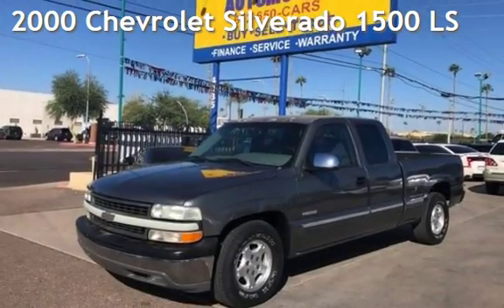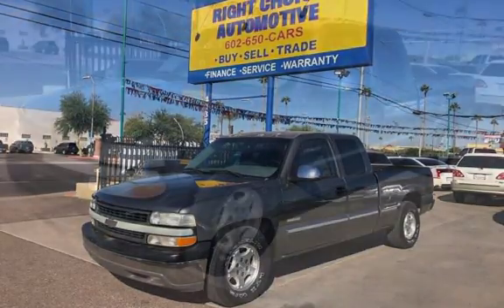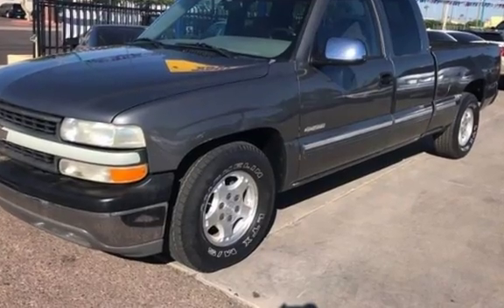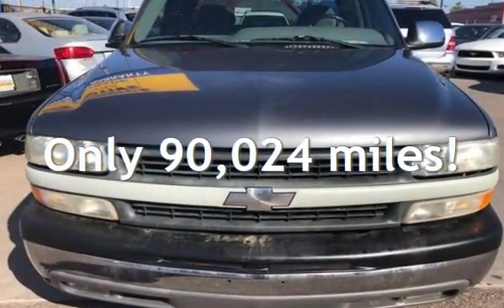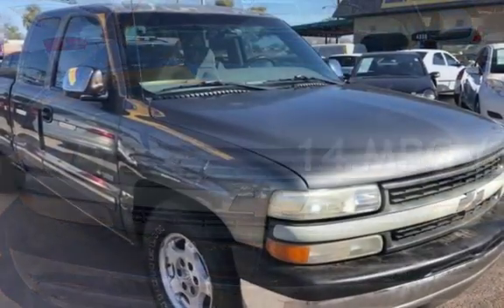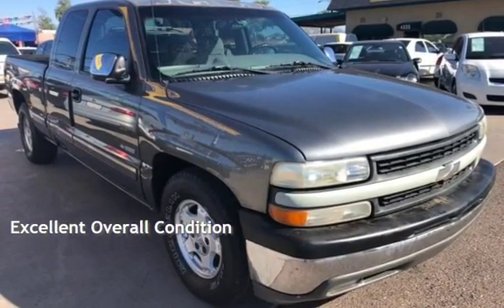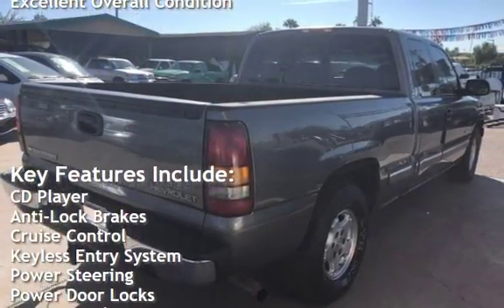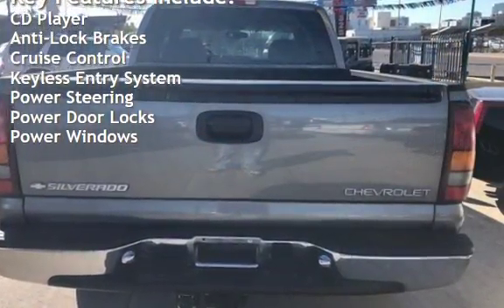2000 Chevrolet Silverado 1500 LS for sale in PHOENIX, AZ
CLEAN CARFAX CERTIFIED 90K MILES!! This hard working Silverado Extended Cab is equipped with a 3rd door to make access to the back seat easier. A powerful V8 engine and automatic transmission work to make towing your toys or tools easy and safe. A FREE CARFAX HISTORY REPORT SHOWS CAREFUL OWNERS AND NO ACCIDENTS! Having only travelled 90000 miles since new this Silverado has many more years to offer you and your family. We specialize in affordable options!!! We are a family owned used car dealer with over 40 years of automotive experience. We are celebrating 10 years in business in the Phoenix. You can buy with confidence as we are 4.8 out of 5.0 average on our customer reviews! From the minute we purchase the cars, to the time you pick up your new car for delivery, we always go the extra mile for our customers. We disclose all we know about our cars with our customers.